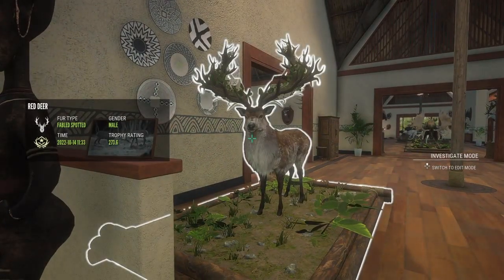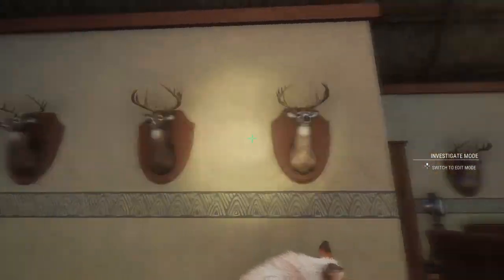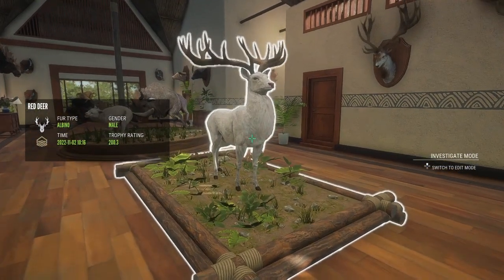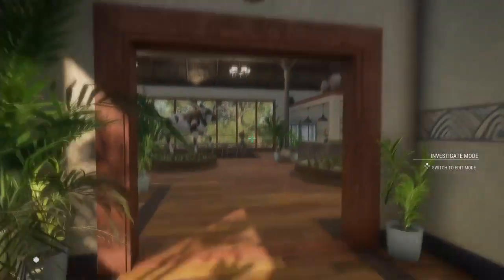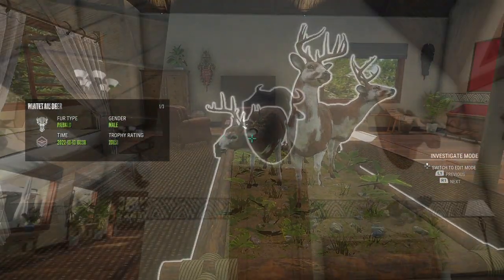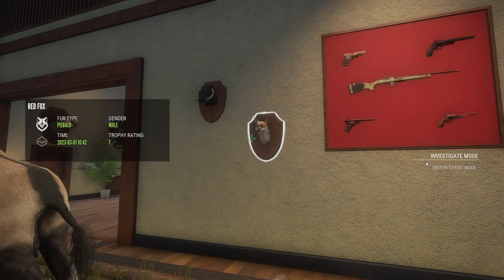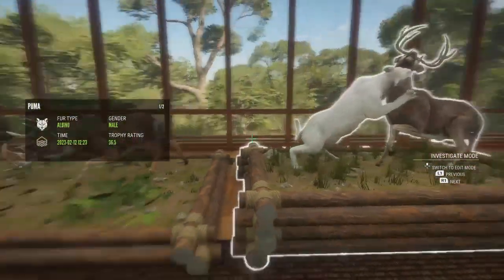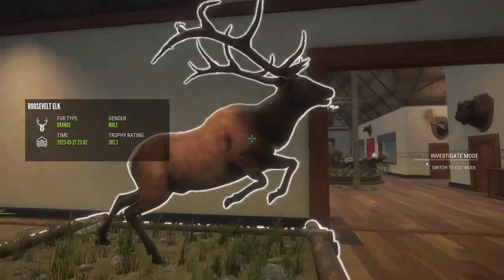MY BEST TROPHIES! TROPHY LODGE TOUR! The Hunter call of the wild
We’re here on the hunter call of the wild, doing a trophy lodge tour! In this video I’ll be showing y’all my favorite trophies. We have diamonds, rares and some wonky racks!